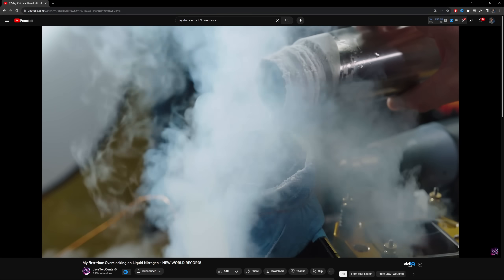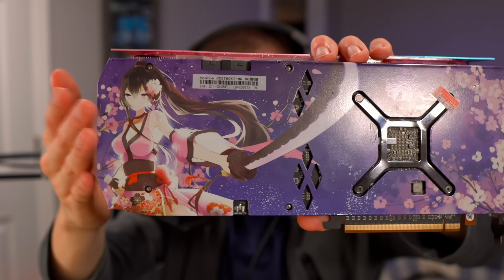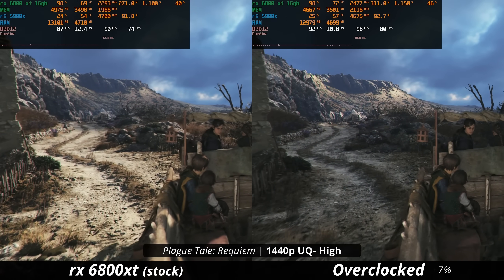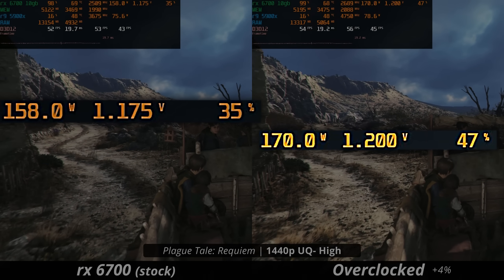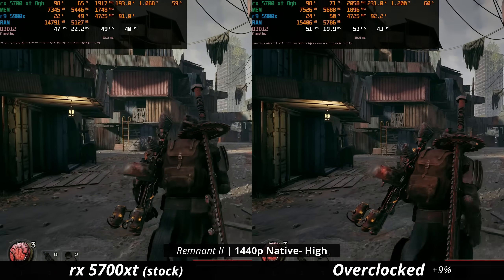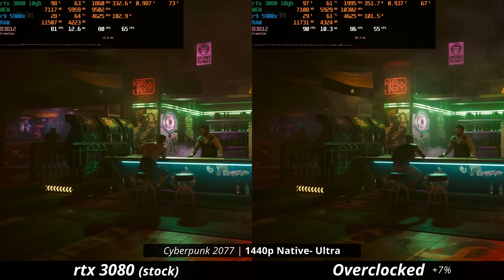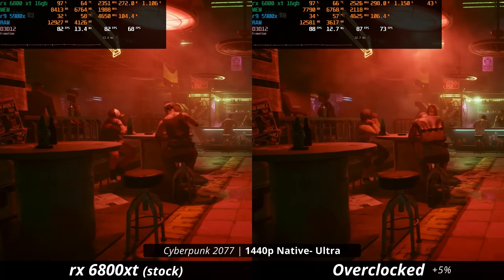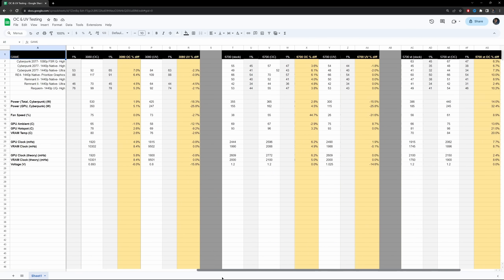Overclocking Died and No One Noticed...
It feels like overclocking was the hot topic to always take advantage of to boost your graphics card's performance. It seems like a slow shift has taken place. Overclocking is barely mentioned anymore. It has kinda died off and no one has really noticed. Is this for good reason? Should we still be actively thinking about it?

GPU technology has changed significantly in just a few short years so I tested it. It's debatable if I did a great job or not, but I represent an average person that didn't spend hours tuning the absolute perfect settings. I  took 4 different GPUs (rx 5700 xt, rx 6700, rx 6800 xt, and rtx 3080), overclocked and undervolted each one. Then, put them up to some games. Let's see what happened...

PowerColor Red Dragon rx 6800xt 16gb
RX 6800xt (in general)
Sapphire Pulse RX 6700
RX 6700 (in general)

0:00- What happened to overclocking?
1:12- What we're testing..
2:22- PowerColor Red Dragon RX 6800 XT Overclocking
4:30- Sapphire Pulse RX 6700 Overclocking
7:42- Yeston Sakura RX 5700 XT Overclocking
10:30- Asus TUF RTX 3080 Overclocking
12:30- The downsides to overclocking
13:32- Why it has faded away
14:25- Undervolting is pretty sick tho